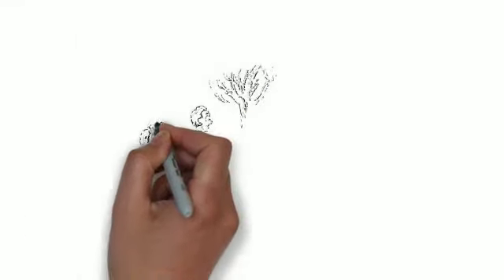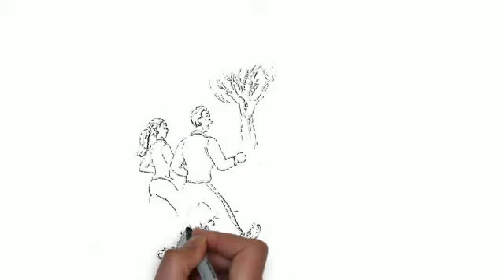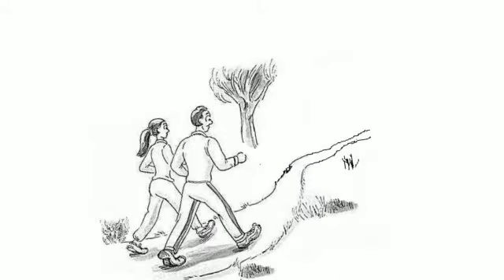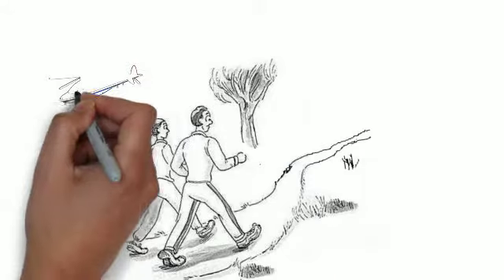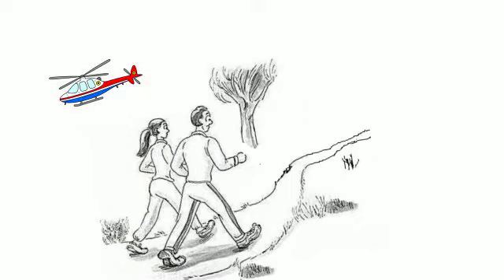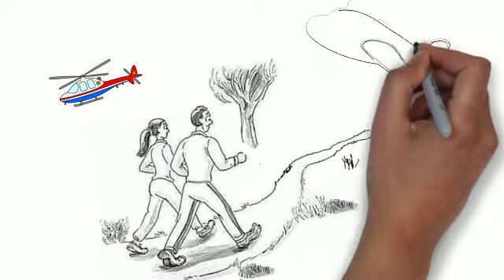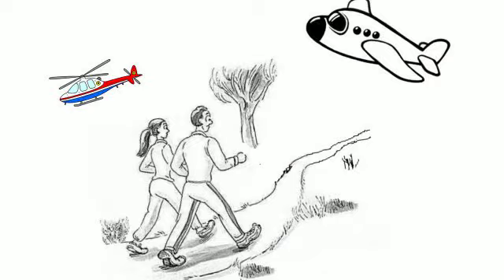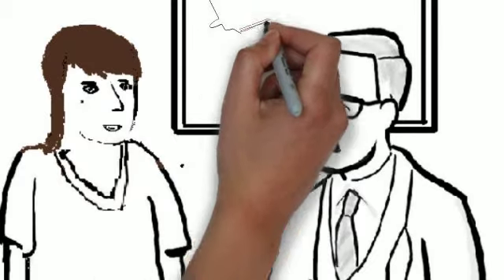Moorabbin Airport Crushes Kingston Hopes For Liveable City Status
Is The City of Kingston in bed with the Moorabbin Airport or just powerless?  Even if the City is powerless the community needs more support and a vocal position from Council in the battle against the unbearable impacts of the airport and the unrelenting and unethical aviation practices over a community of 150,000 people.